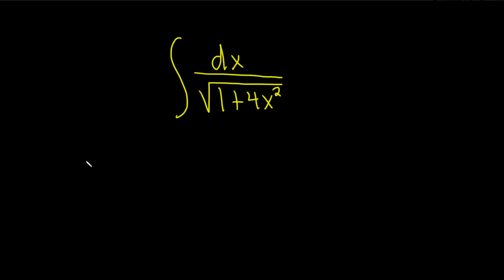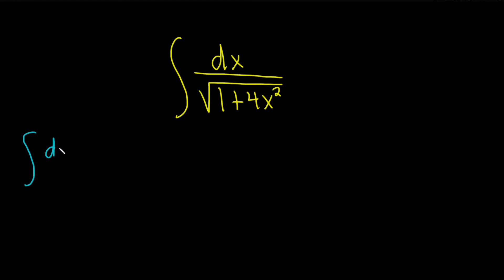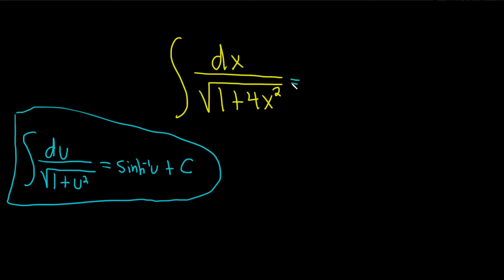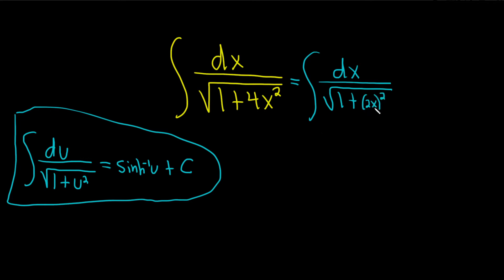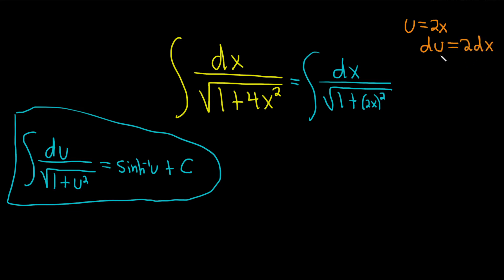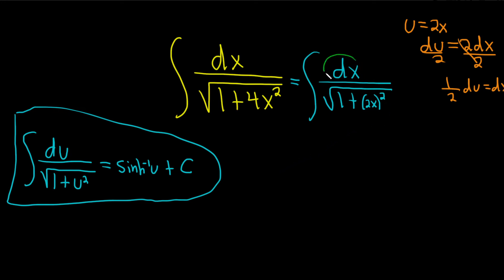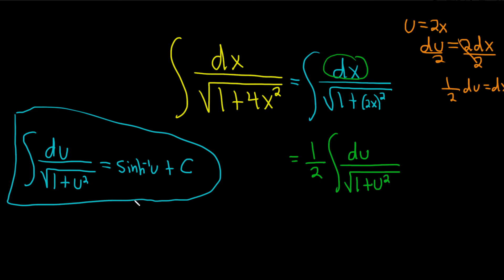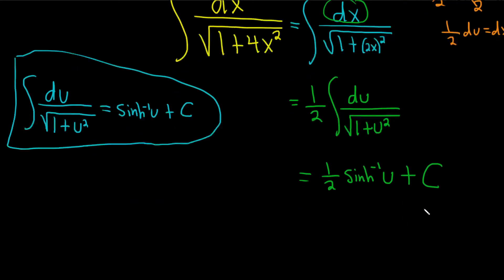Integral of 1/sqrt(1 + 4x^2): Example Involving the Inverse Hyperbolic Sine Function